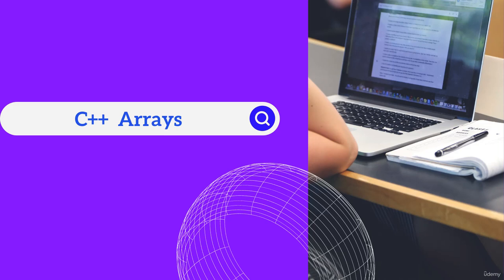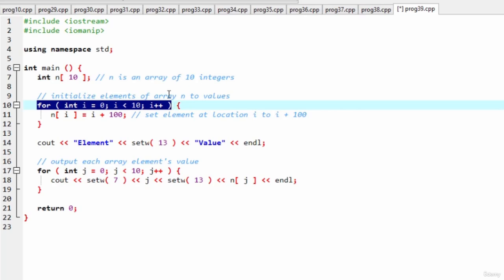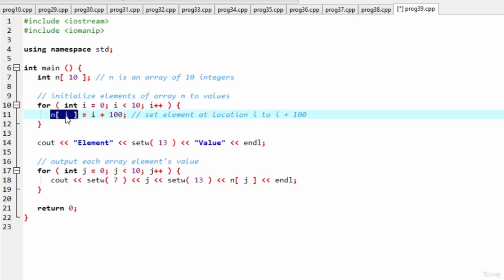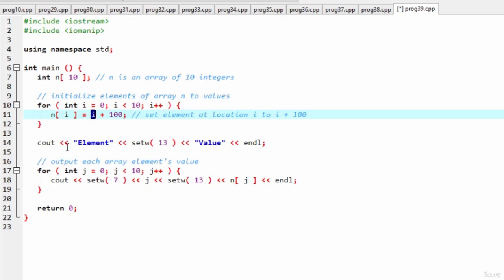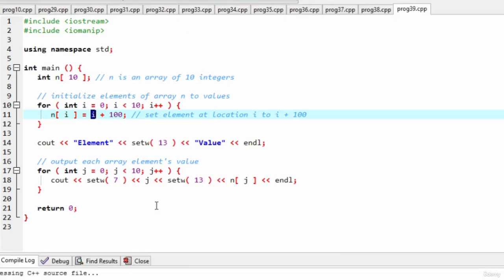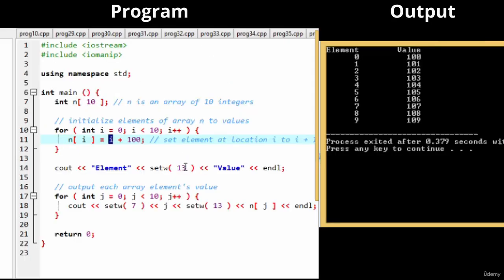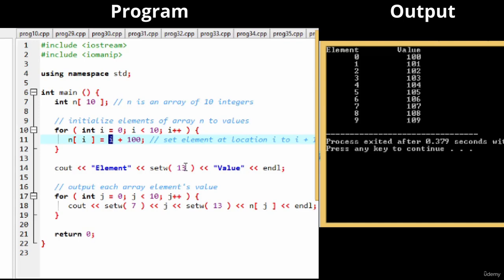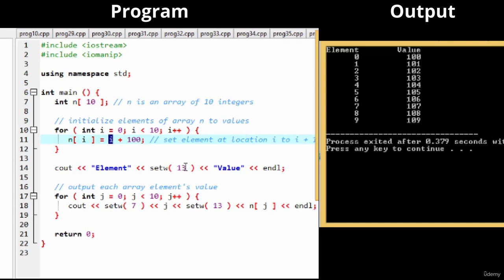C++ Training Crash Course for C++ Beginners.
Learn C++ Training Crash Course for Beginners, Learn C++ Basics In this C++ Crash Course.

What you'll learn:
You will learn common programming constructs as they are implemented in C++ including C++ 11. Topics include the use of C++ for memory management, file input/o
You will learn how to write a complete C++ program that takes user input, processes and outputs the results
You will learn C++ concepts such as console output, C++ Variables and Data Types, C++ Operators And more
You will learn about references, exceptions, and object-oriented programming C++